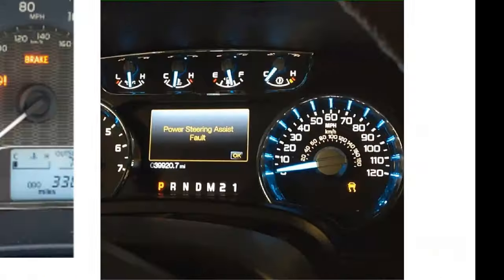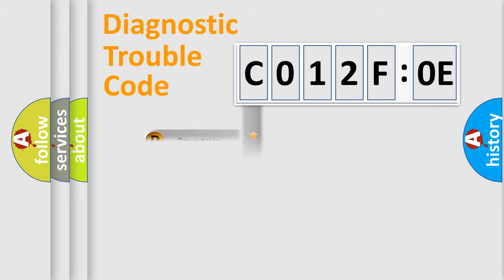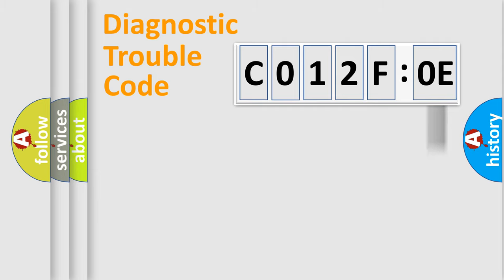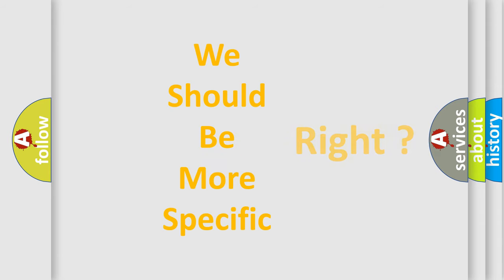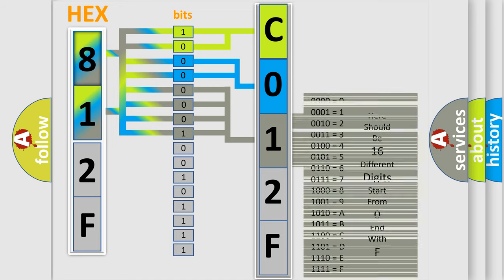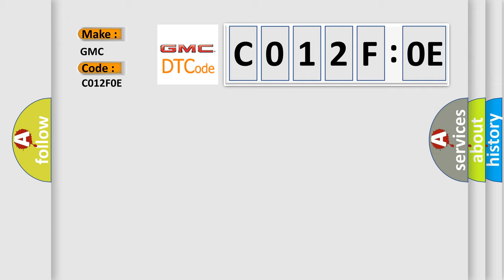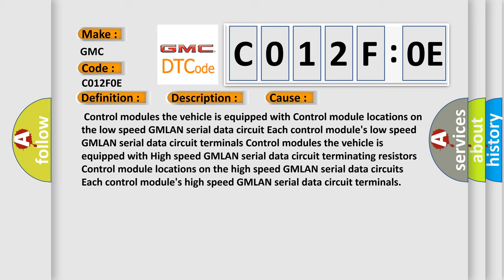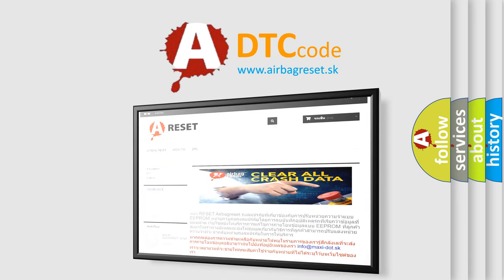DTC GMC C012F-0E Short Explanation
Contents:
0:21 Basic DTC analysis according to OBD2 protocol standard.
1:48 Insight into programming
2:58 A diagnostically understandable description of the Diagnostic Trouble Code
3:05 Basic error definition

Make:
GMC
Code:
C012F 0E
Definition:
Control Module Communication Bus Off
Description:
Supply voltage at the modules are in the normal operating range.The vehicle power mode requires serial data communications.The module setting the DTC has attempted to establish communications on the serial data circuits more than 3 times.